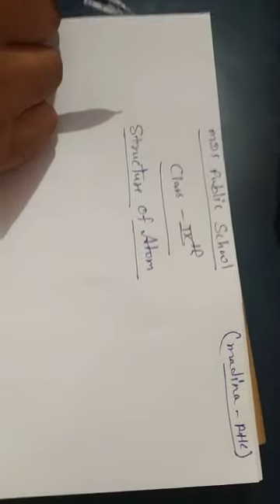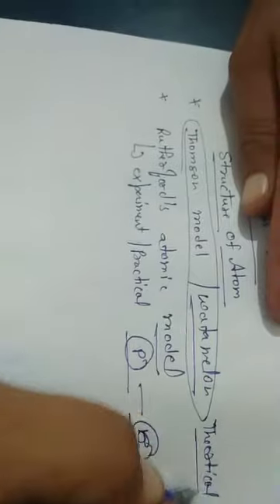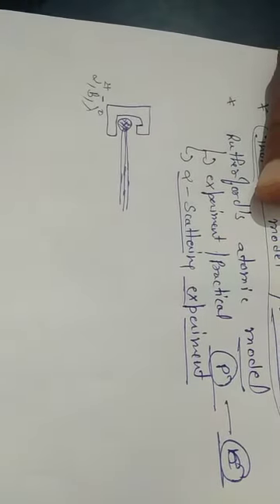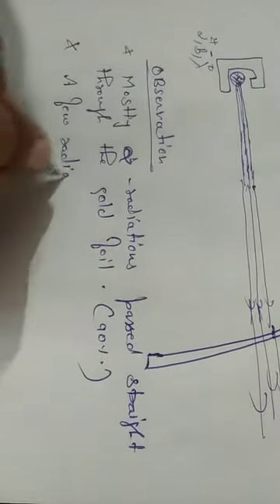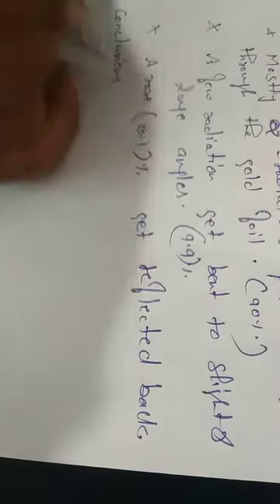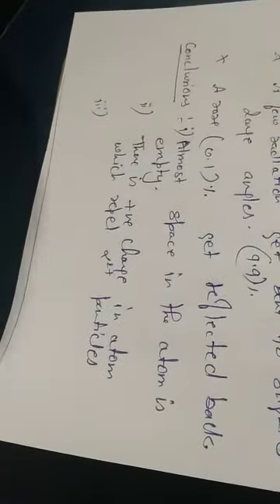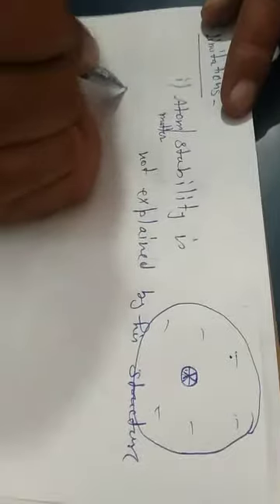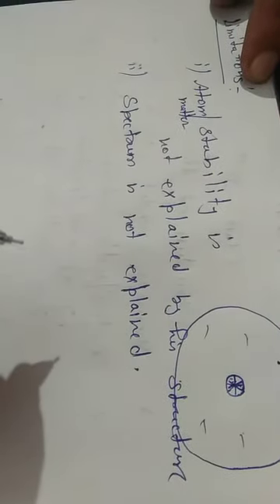Class 9th Science chapter Structure of Atom date-24/07/2020